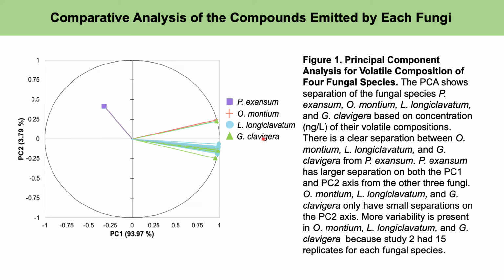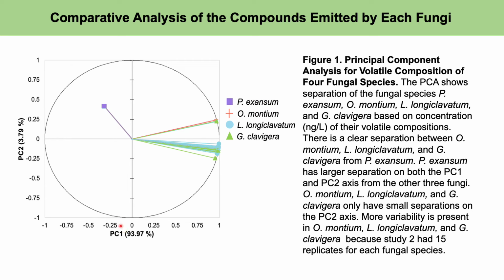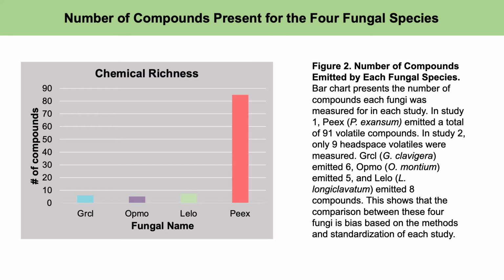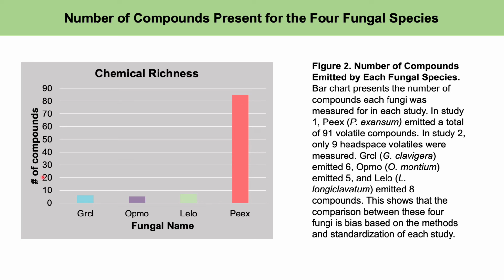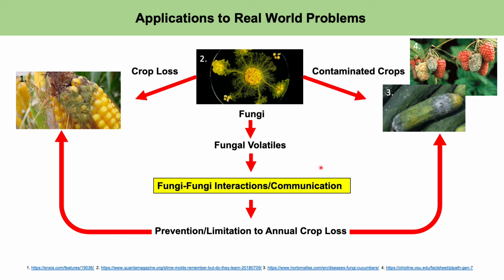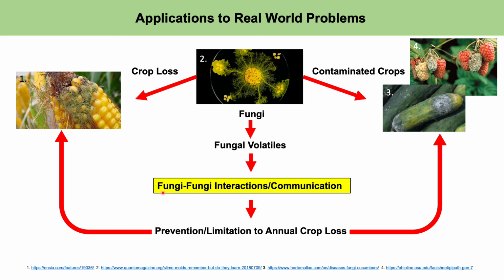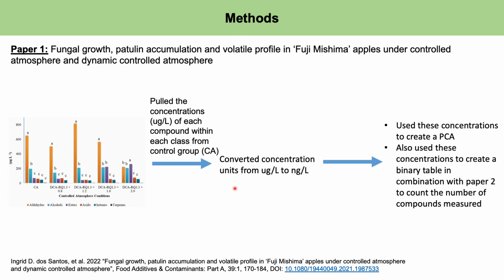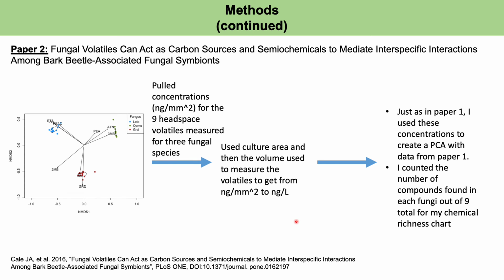Volatile Emissions from Fungi